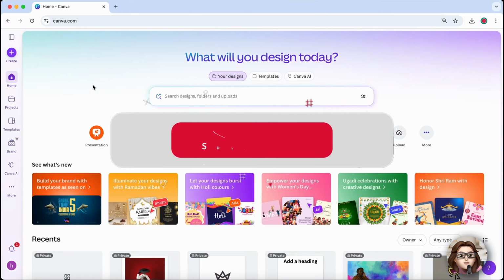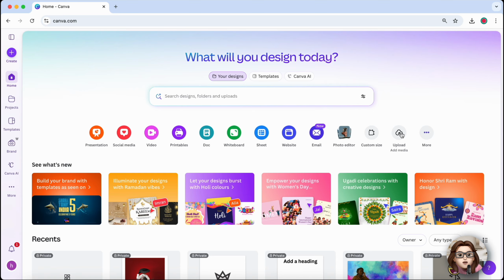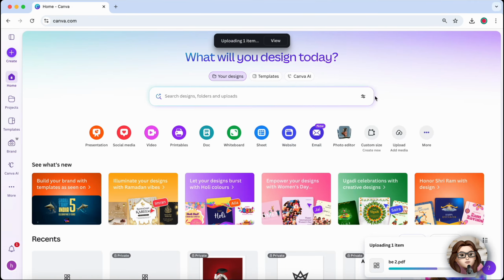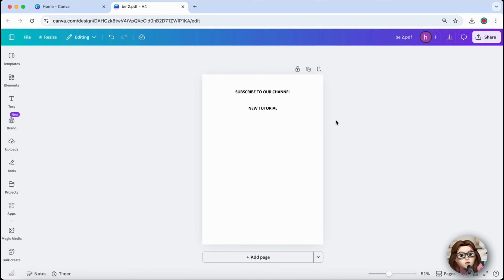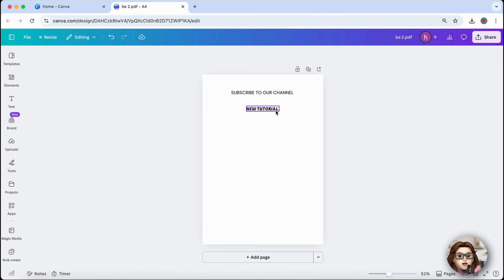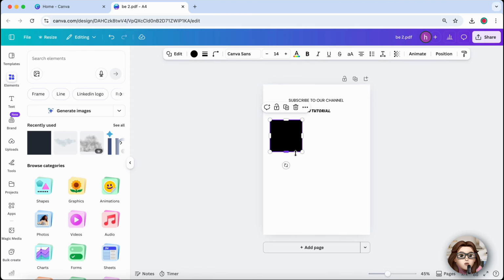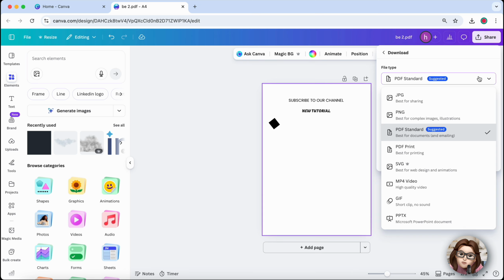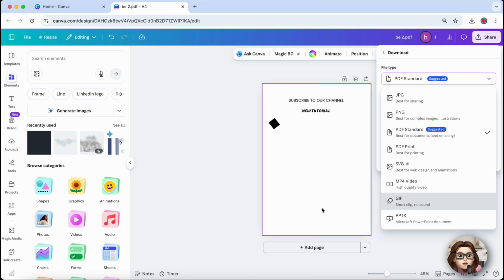How To Upload And Edit Doc, Ppt, Xls Files In Canva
In today’s video, I’ll show you exactly how to upload and edit DOC, PPT, and XLS files in Canva step by step. If you want to redesign Word documents, PowerPoint presentations, or Excel spreadsheets inside Canva, this beginner-friendly guide will walk you through the process.

The Canva allows you to upload compatible document files and convert them into fully editable Canva designs. This means you can update layouts, improve visuals, change fonts, add branding, and enhance formatting — all within Canva’s drag-and-drop editor.

In this tutorial, you’ll learn how to upload a Microsoft Word (.DOC or .DOCX) file and convert it into an editable document design. I’ll show you how to adjust text boxes, spacing, and page formatting after import.

Next, we’ll cover uploading PowerPoint (.PPT or .PPTX) files. Canva converts slides into editable presentation layouts, allowing you to redesign them using templates, animations, and custom graphics.

We’ll also discuss Excel (.XLS or .XLSX) files and how Canva handles spreadsheet content, including tables and basic data layouts. I’ll explain when manual adjustments may be needed for formatting.

Additionally, I’ll share tips to maintain formatting accuracy and export your edited file back into Microsoft formats if needed.

By the end of this video, you’ll confidently know how to upload and edit DOC, PPT, and XLS files in Canva without starting from scratch.

This video shows you How To Upload And Edit Doc, Ppt, Xls Files In Canva Easily! Watch this Video till the end to learn How To Upload And Edit Doc, Ppt, Xls Files In Canva.

Were you able to figure out How To Upload And Edit Doc, Ppt, Xls Files In Canva? Share this with your friends who want How To Upload And Edit Doc, Ppt, Xls Files In Canva.

Problem Solved in this Video-:

What Do you Think of How To Upload And Edit Doc, Ppt, Xls Files In Canva?